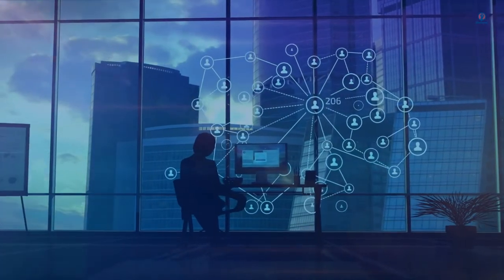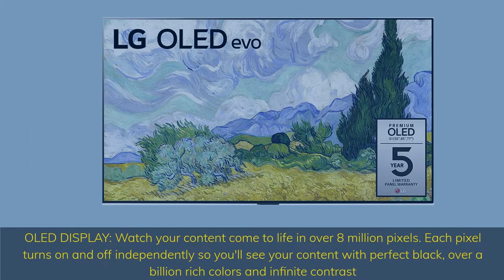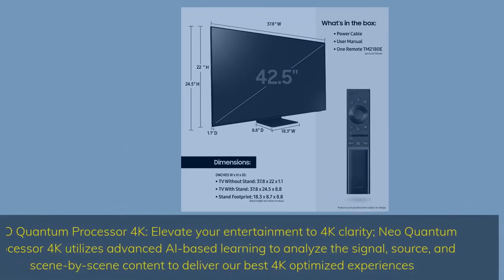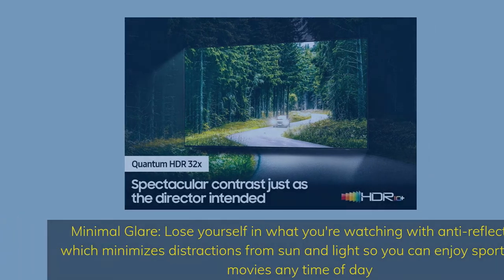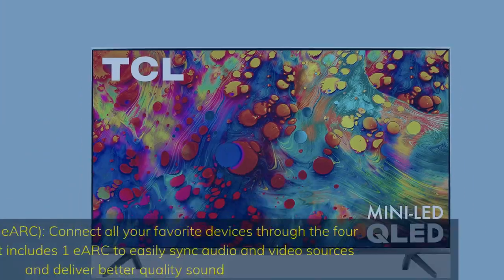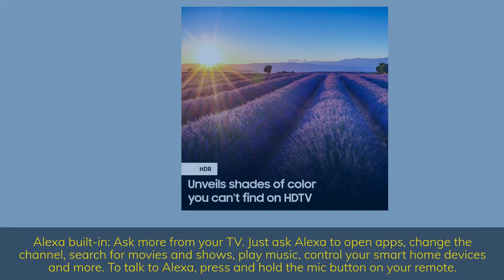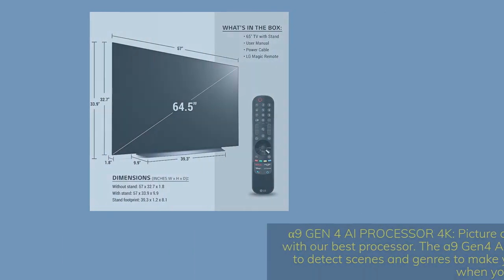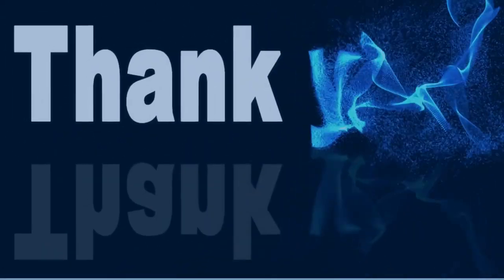Top 5 Best 4K TVs 2022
► Links to the  Best 4K TVs (2022) we listed in this video:

👉5 - LG C1 Series
👉4 - Samsung TU8000 Series
👉3 - TCL 6-Series with Roku TV
👉2 - Samsung QN90A
👉1 - LG G1 Series